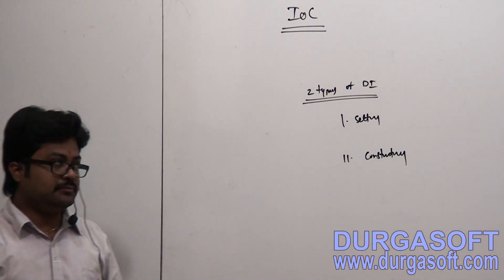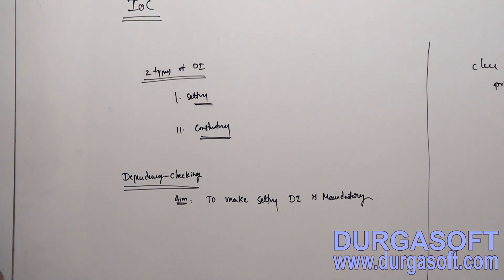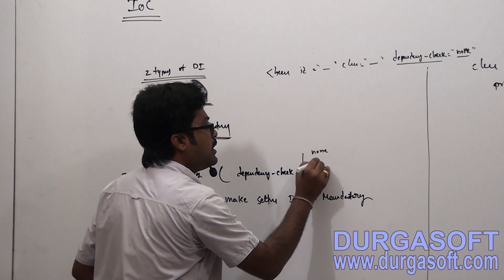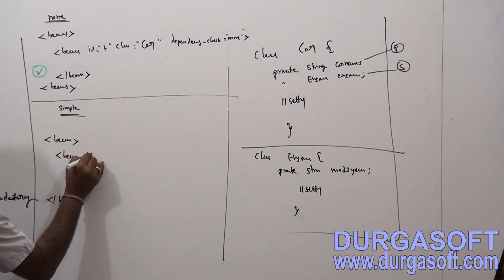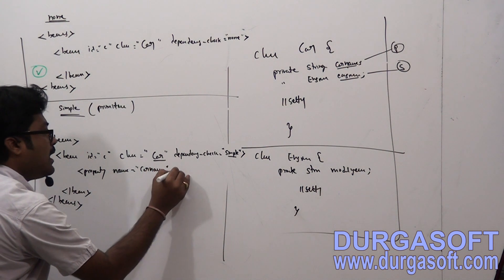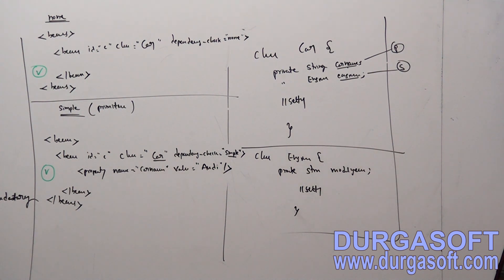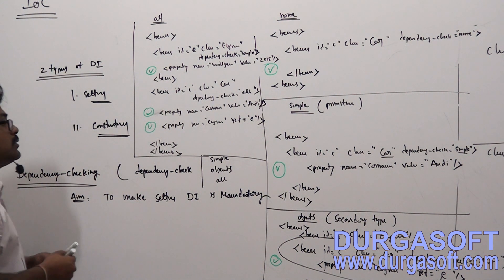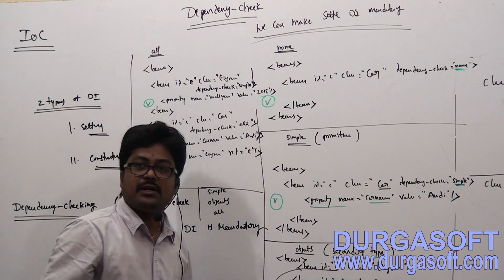Java Spring | Spring Framework | Spring IOC Part - 12 by Naveen